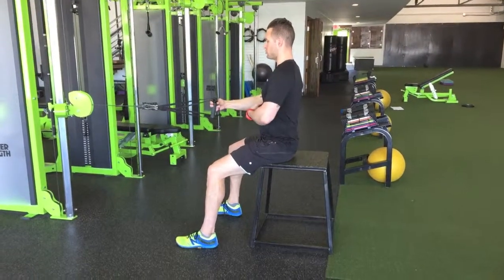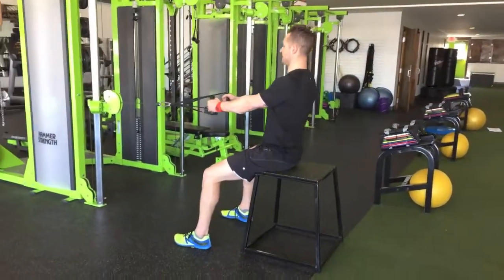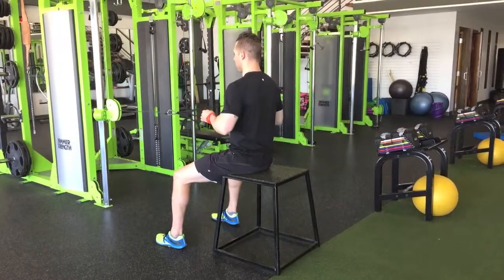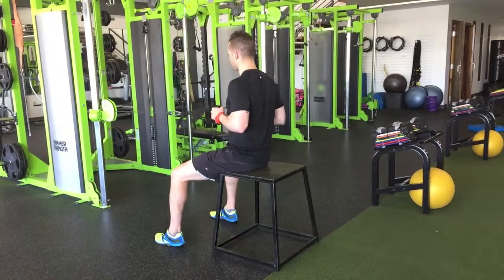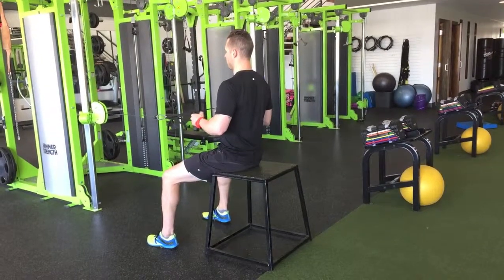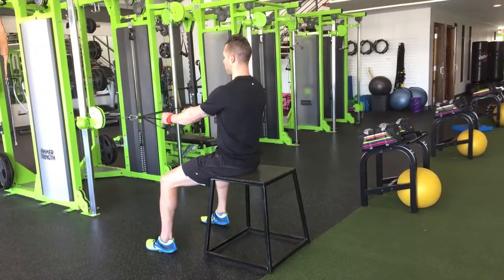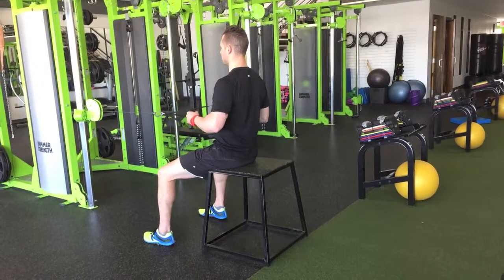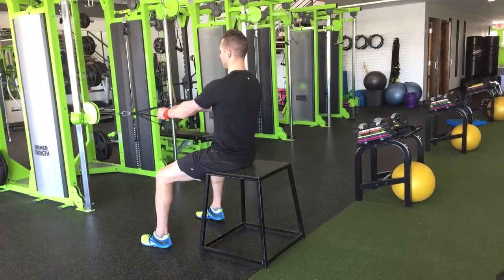Seated Cable Row - D Handles